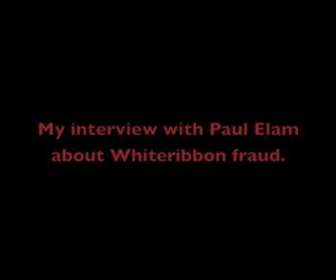Mirror: White Ribbon Australia is a Fraud: Jack Barnes Interviews Paul Elam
Video Mirrored from Paul Elam's Youtube Channel.